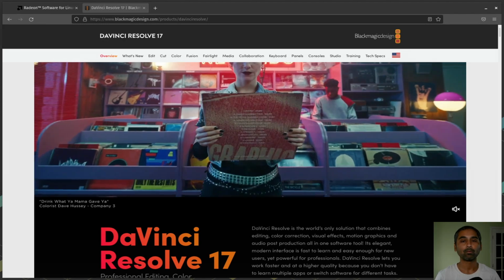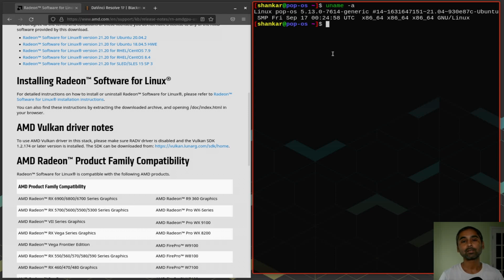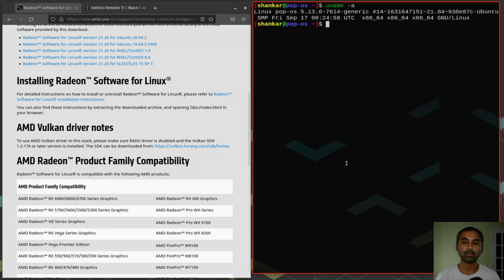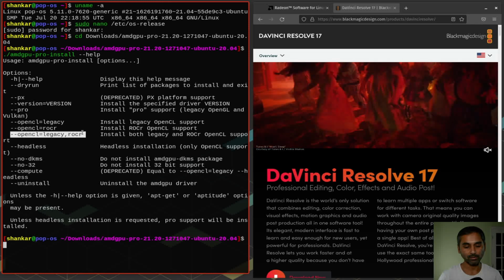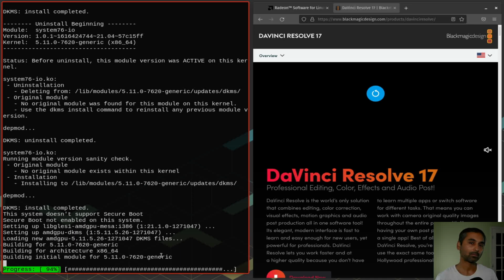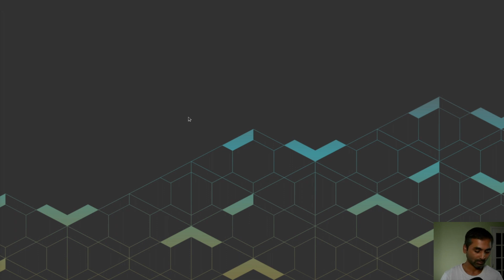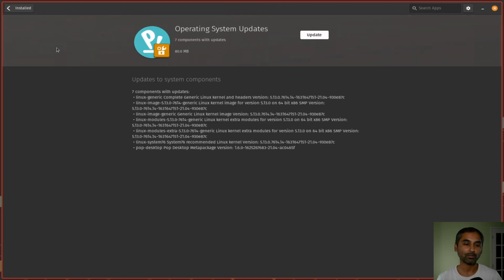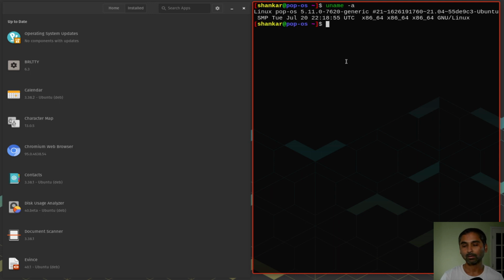Pop_OS! 21.04 DaVinci Resolve 17 on AMD GPU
This video is guide to install DaVinci Resolve 17 on Pop_OS! 21.04 for AMD graphics cards using AMD Pro OpenCL graphics drivers.

DaVinci Resolve is a color correction and non-linear video editing application for macOS, Windows, and Linux, originally developed by da Vinci Systems, and now developed by Blackmagic Design.